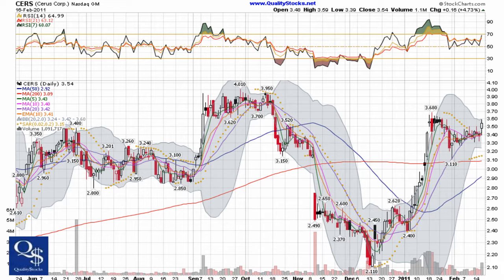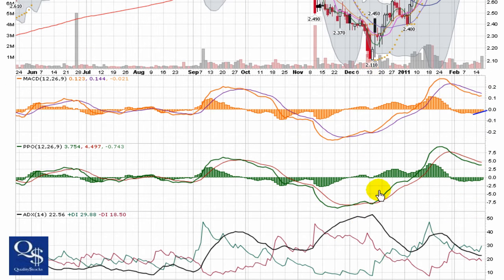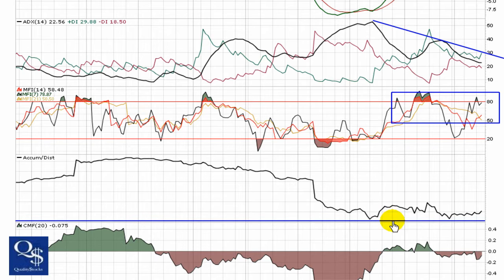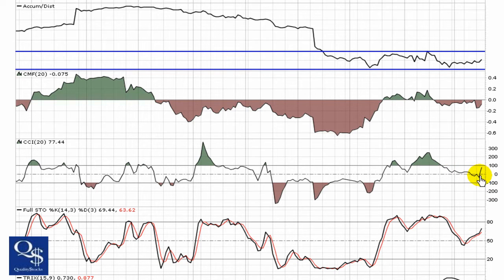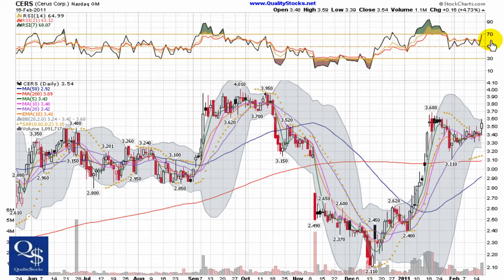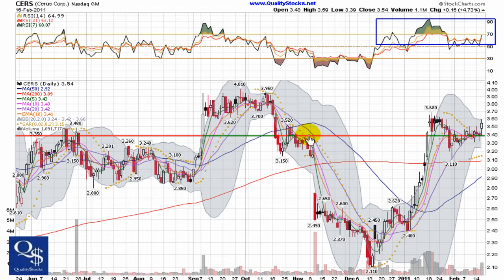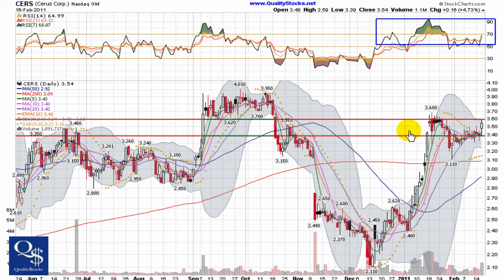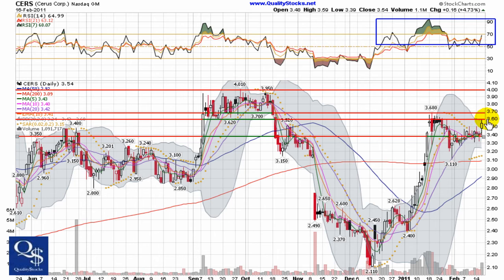QualityStocks Video Chart CERS 2/17/11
CERS is in a nice consolidation pattern since the big run that brought the stock price back to life.  A climb in share price accompanied with an increase in volume has the chart on alert for a possible breakout today.